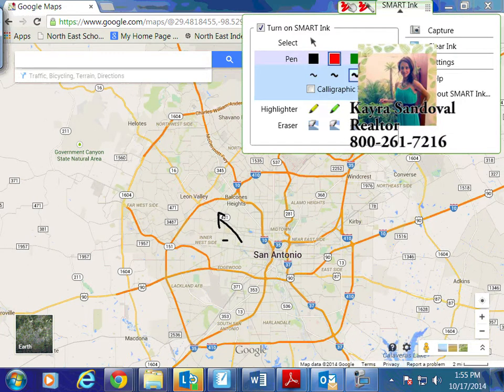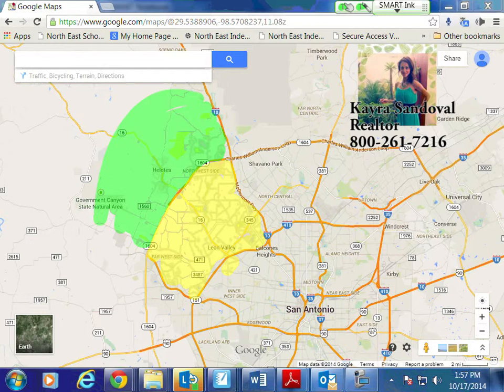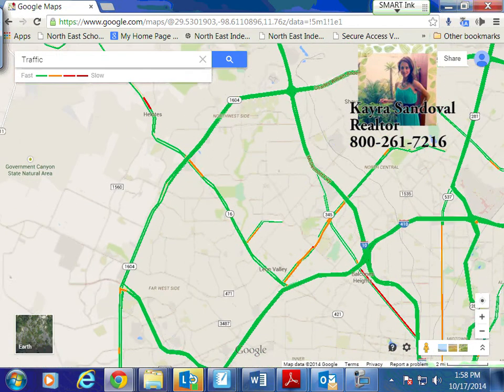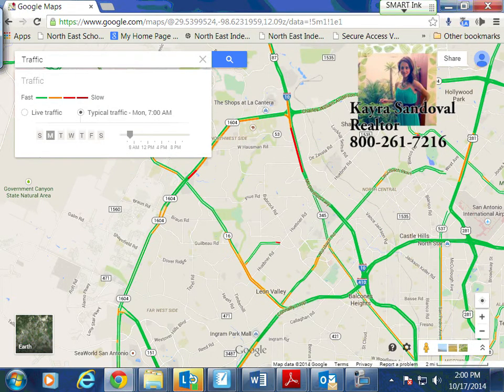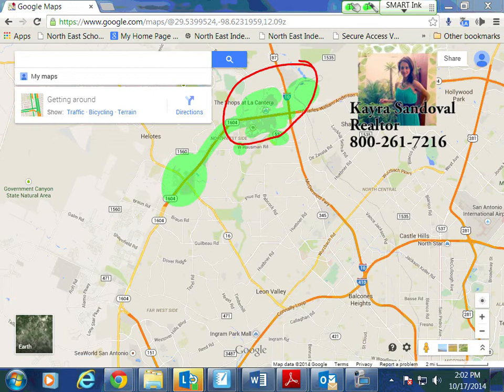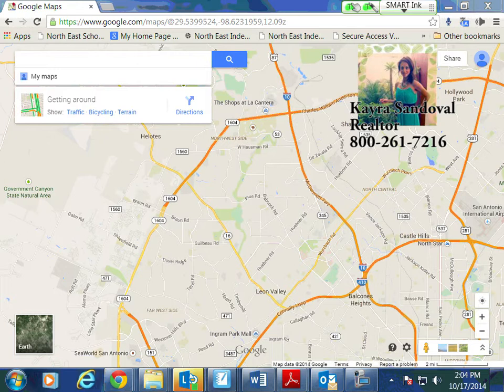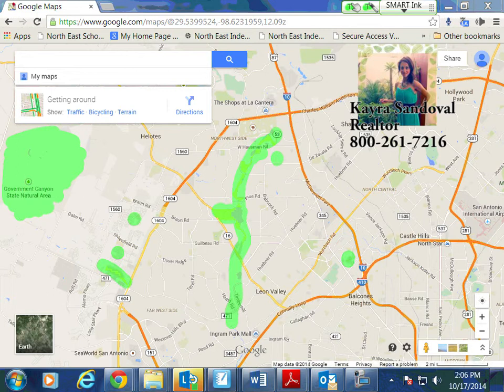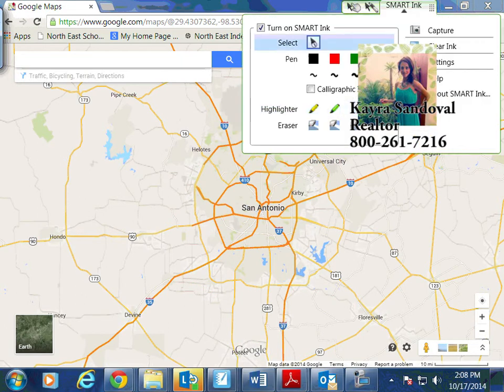Northwest San Antonio Texas Homes for Sale or Real Estate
Northwest San Antonio Texas Homes for Sale or Real Estate gives an important and detailed overview of this area of San Antonio.  This video talks about some important concepts that about the history, geography, shopping, economy, lifestyle/culture, and schools of the Northwest Side of San Antonio